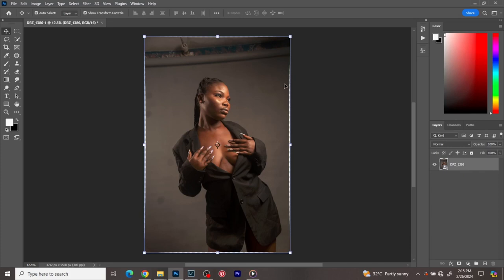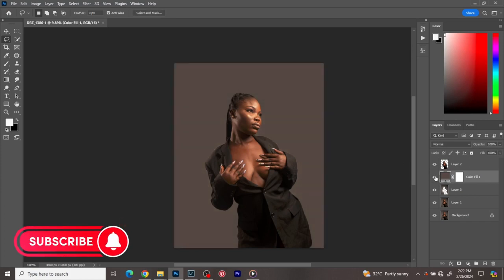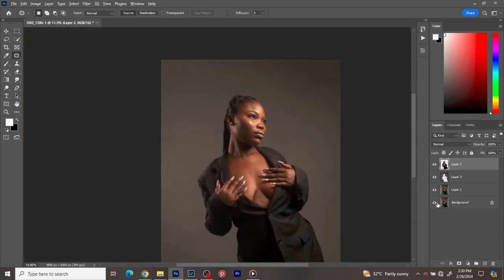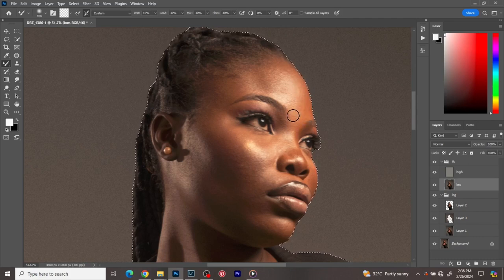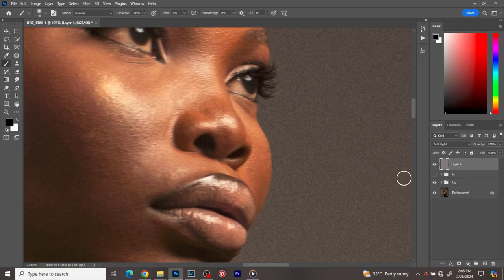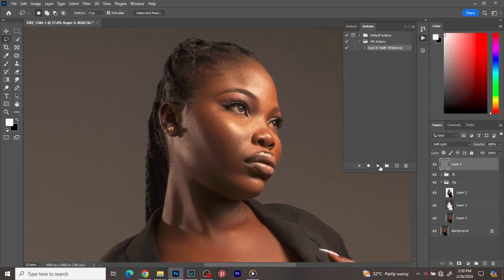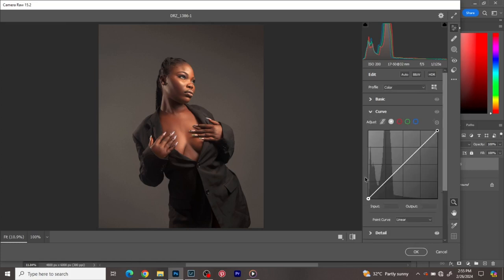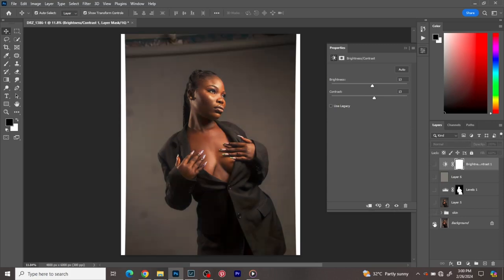Photo Retouching Tutorial with Photoshop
This tutorial shows my complete image editing process in photoshop

My gears:

Drawing Tablet GAOMON S830

Nikon Z50

Viltrox Adapter

Sigma 17-50mm f/2.8 for Nikon

Godox TT520II

GODOX 80cm Umbrella Octagon Portable Softbox

Godox Portable 120cm Umbrella Octagon Softbox

Ring Light